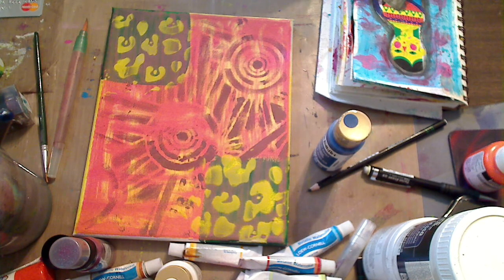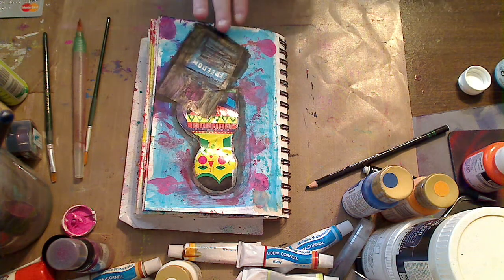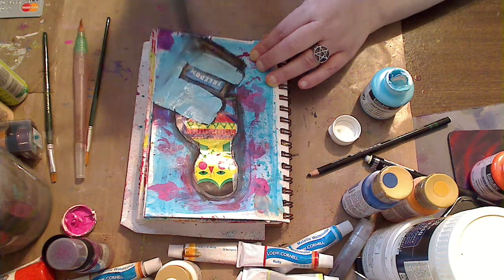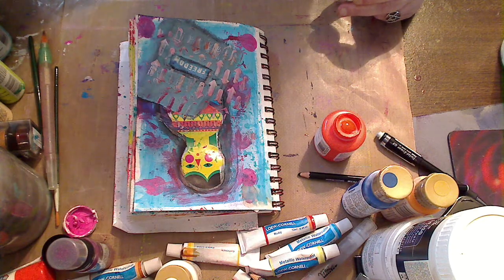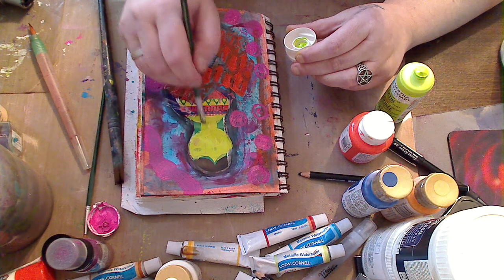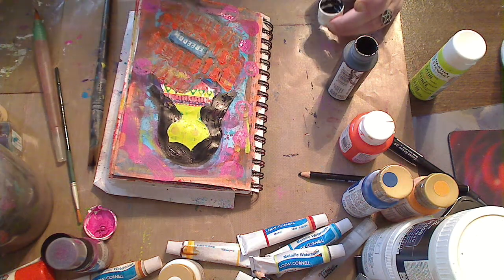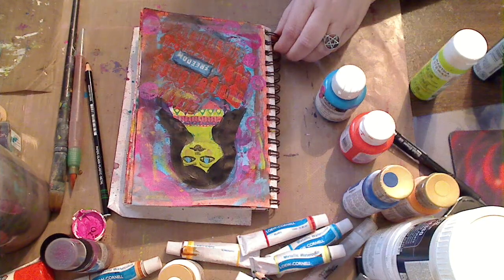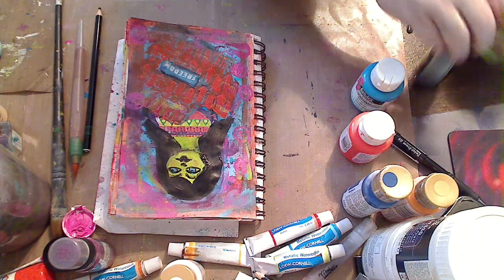Journaling by 5's -- finishing page by page